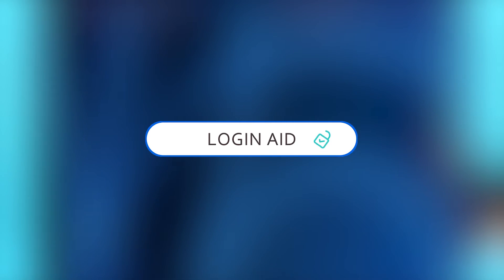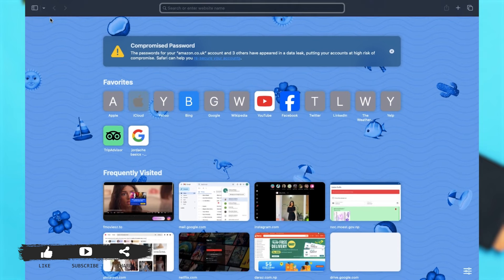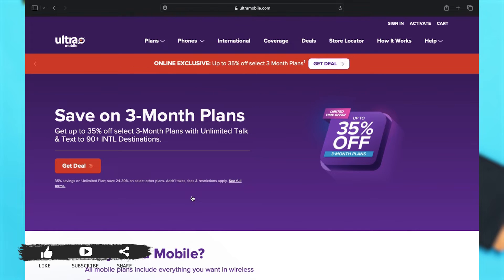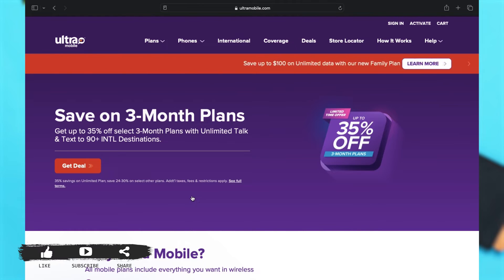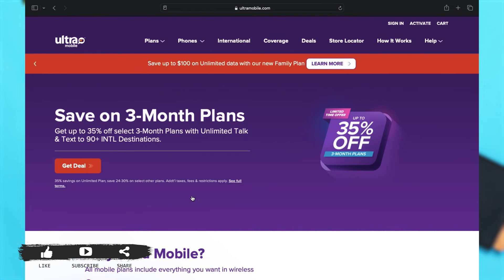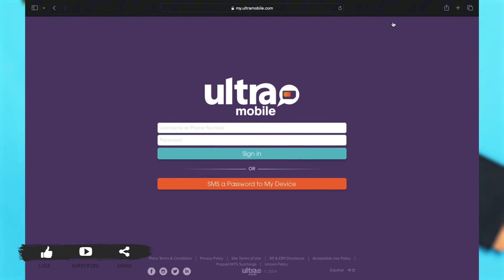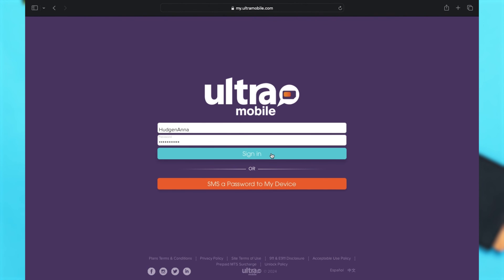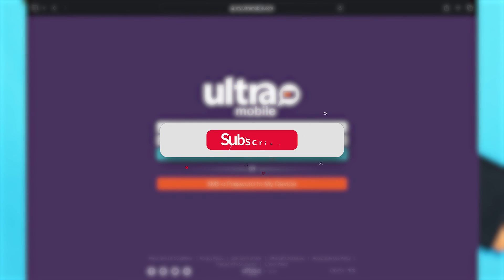How To Login Ultra Mobile Account 2024 | Ultra Mobile Account Sign In Tutorial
Explore the seamless process of logging in to your Ultra Mobile account with this detailed guide. It is a leading provider of mobile services, offering affordable plans and excellent network coverage.